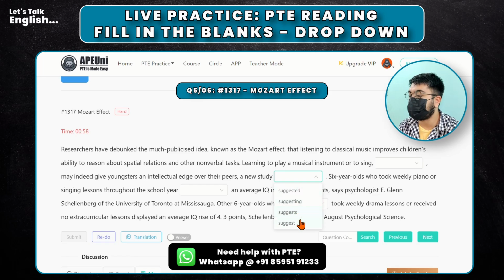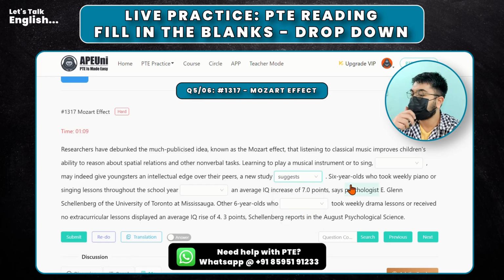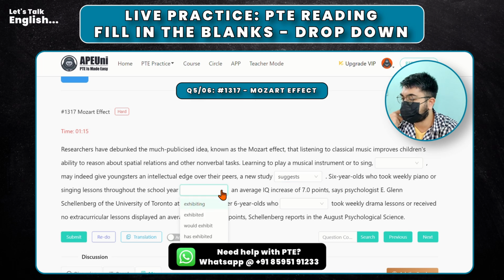PTE Reading Fill in the Blanks (Drop Down) | Live Practice with Answers & Explanation for a 90/90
Hey! 👋
If you’ve been struggling with PTE Reading Fill in the Blanks (Drop Down), this is the right video for you.

In this session, you’ll see how a Pearson-certified educator approaches these questions - solving them live and explaining the logic behind every single answer choice.

This is a simple live practice video, to help you understand how to pick the correct option, avoid common mistakes, and think like a top scorer.

If you have any specific requests for IELTS or PTE question types, drop them in the comments — I will make that my next video! - PROMISE